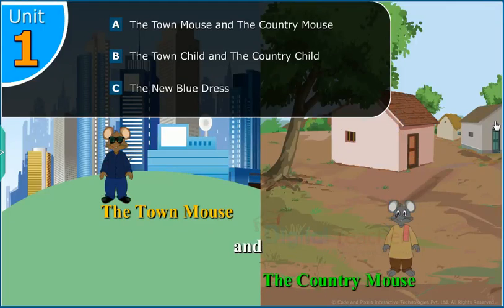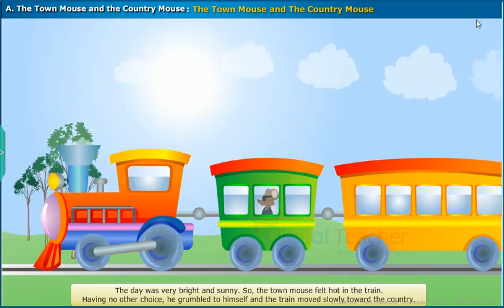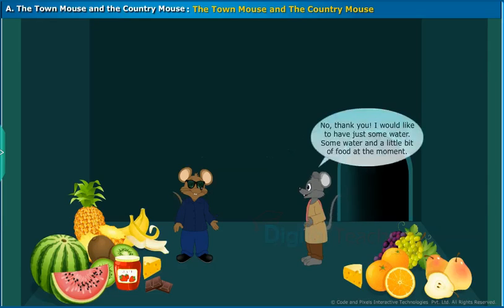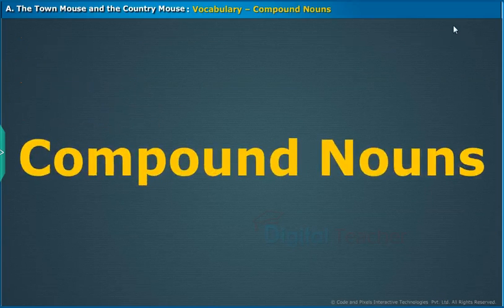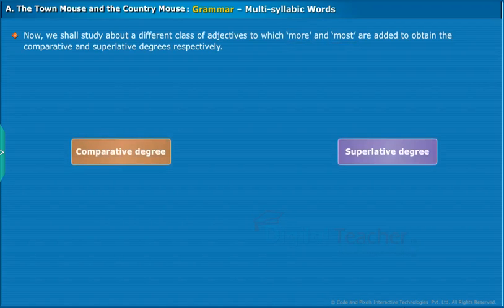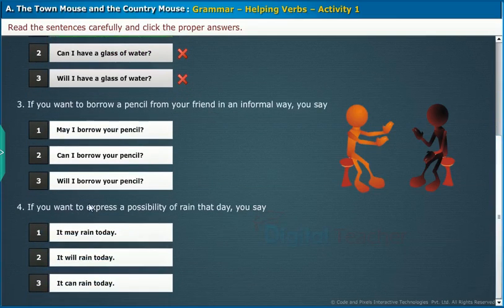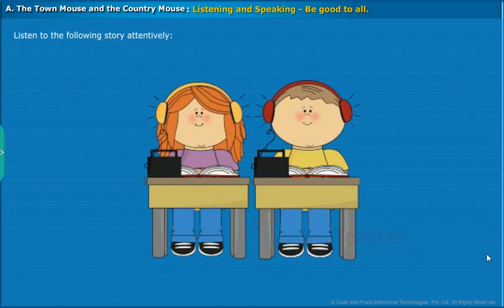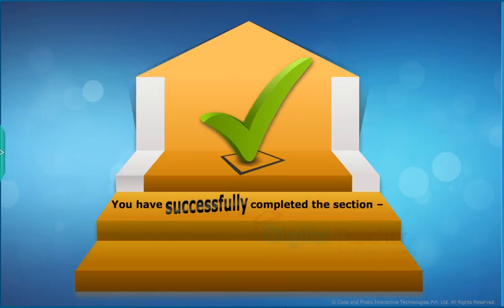Unit 1A The Town Mouse and the Country Mouse | Telugu State Board (AP & TS) - Class VII